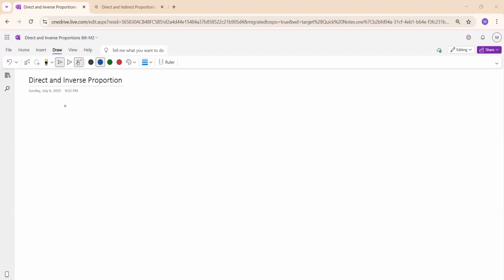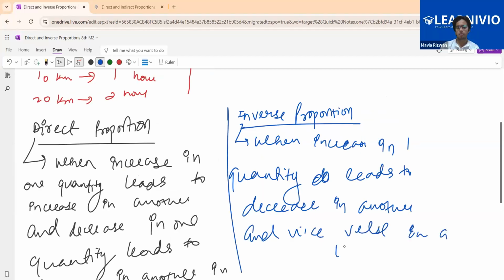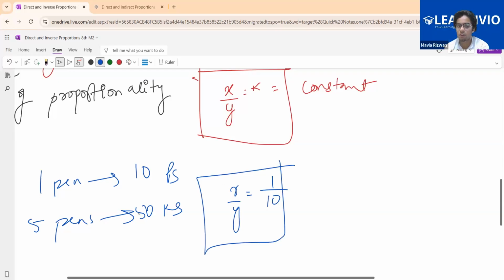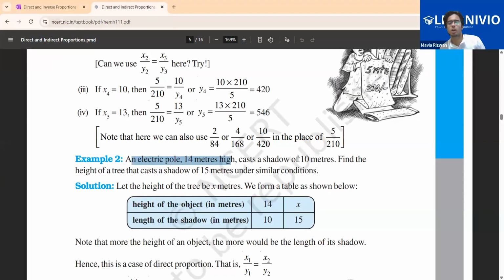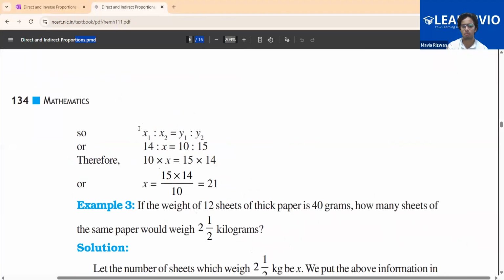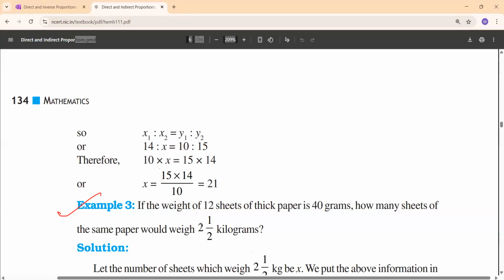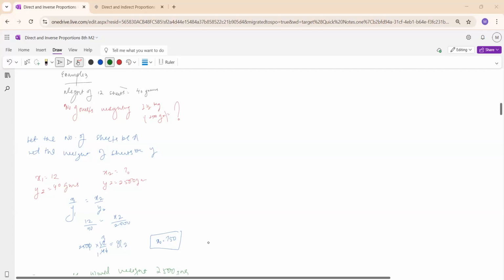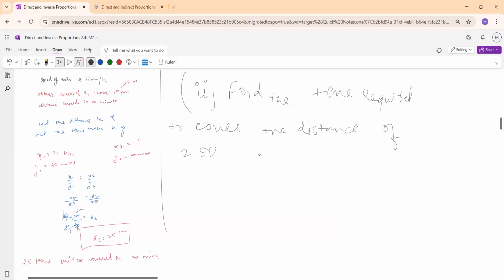Learnivio | Chapter : Direct and Indirect Proportions | Lect | 8th CBSE M2 06-07-2025